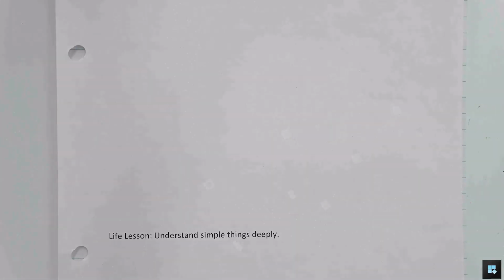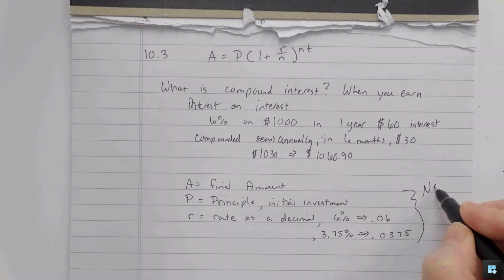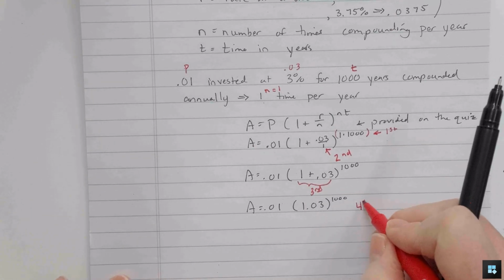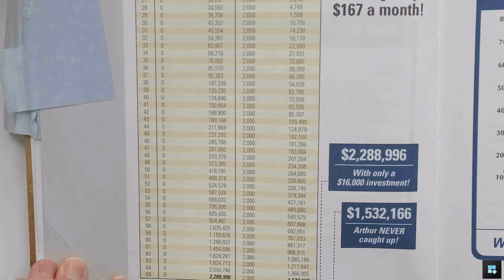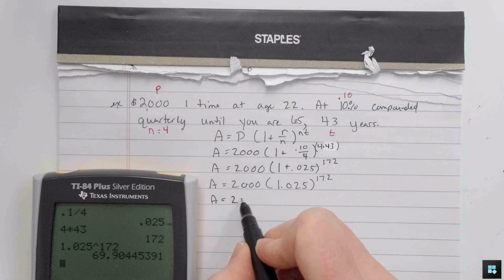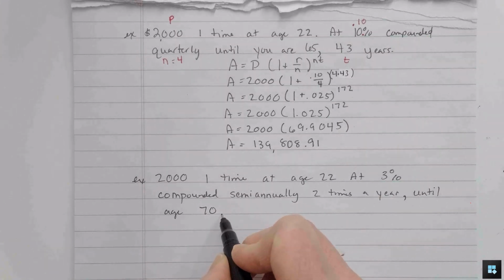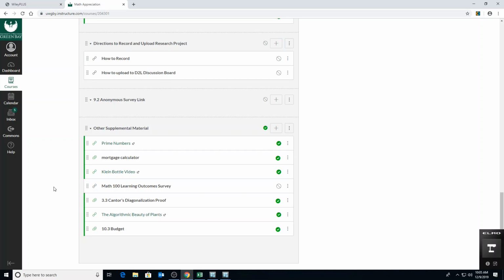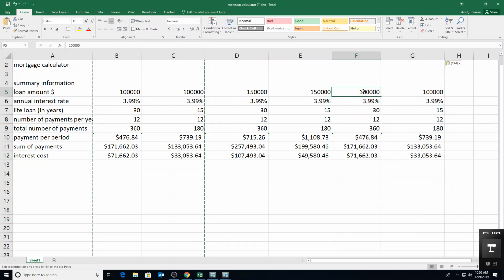Math 100 May 4, 10.3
Math Appreciation, 10.3 Compound Interest